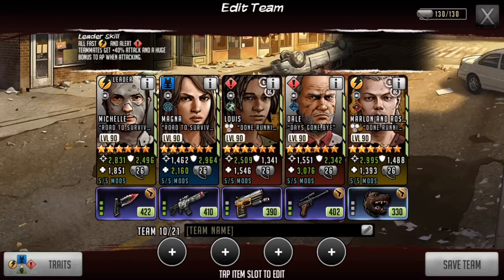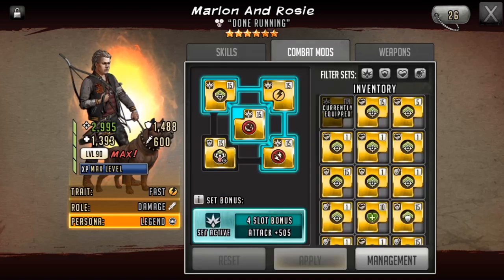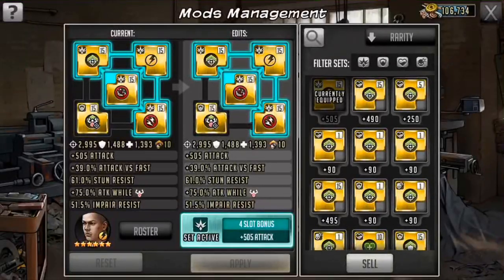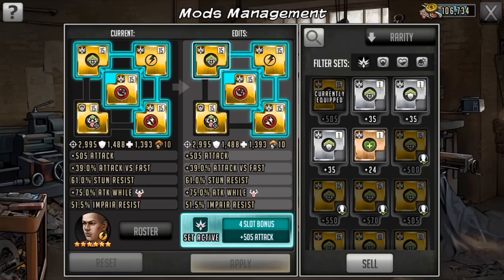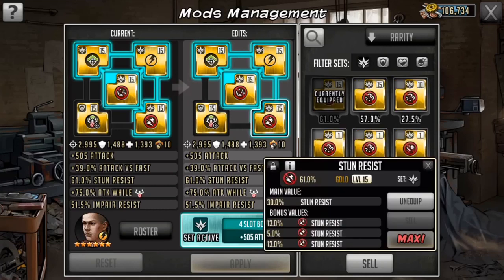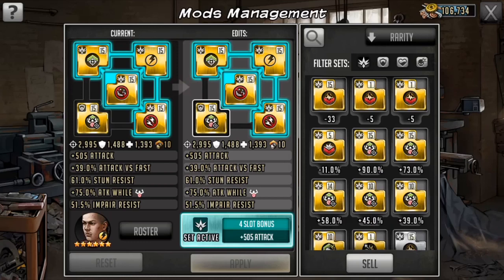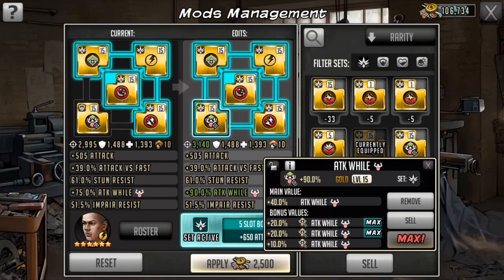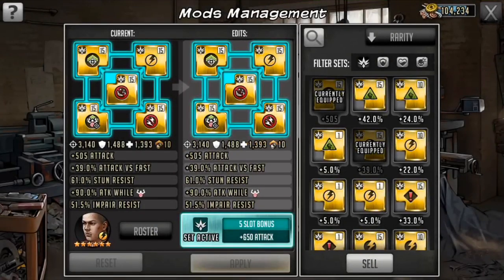Modding my Marlon and Rosie - The Walking Dead: Road To Survival TWD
In this video I go over how I modded my Marlon and Rosie and gave a brief explanation on my thought process. Marlon and Rosie is one of my favourite toons at the moment and has aided me on offence a lot. Mainly due to the on a roll ability which allows them to buff themselves - this works well for their rush which hits 2 opponents or for direct attacks with basic attacks.

My Marlon and Rosie team consists of Michelle lead, human shield, Louis disarm, Dale and Marlon and Rosie. Dale makes a huge difference with his focus, defence down, command, maim and 100% heal reduction

Line ID: linkesus. (the period matters)